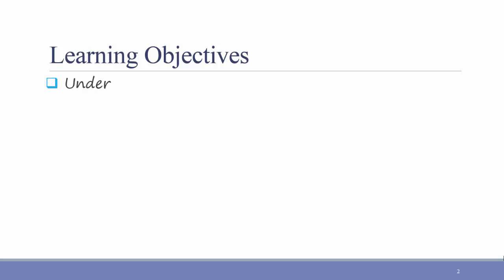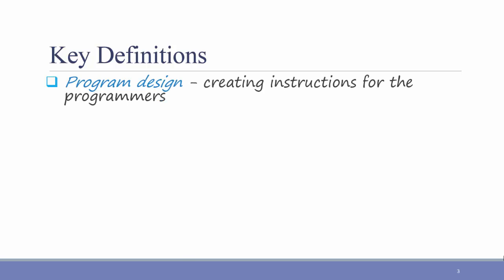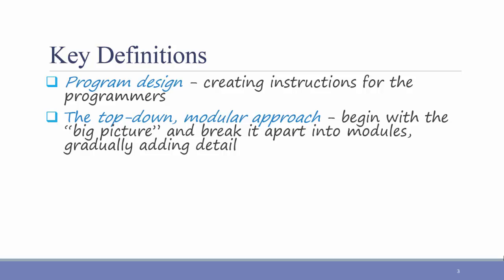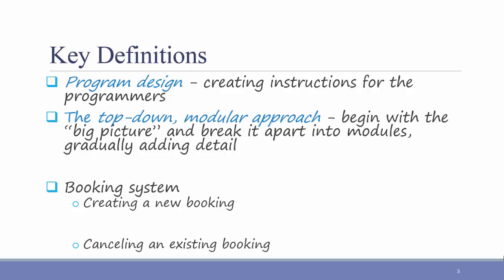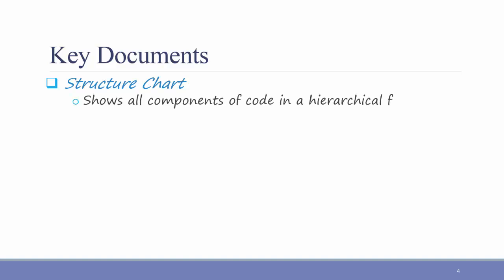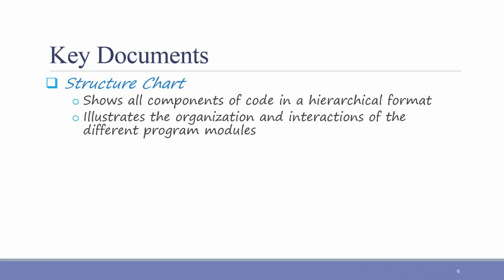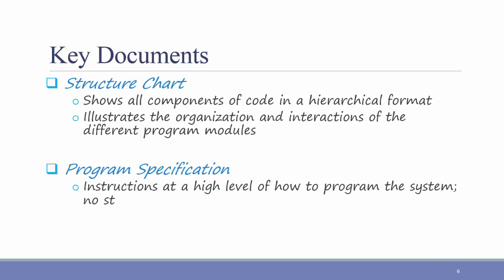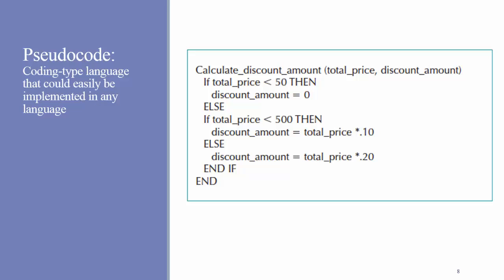Systems Analysis & Design - Ch 10 - Program Design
This video gives a high level overview of program design and the common documents that are generated to design program code. The video corresponds to Chapter 10 of "Systems Analysis & Design", 6th Ed. by Dennis, Wixom, & Roth.